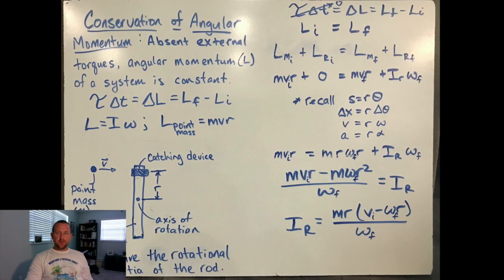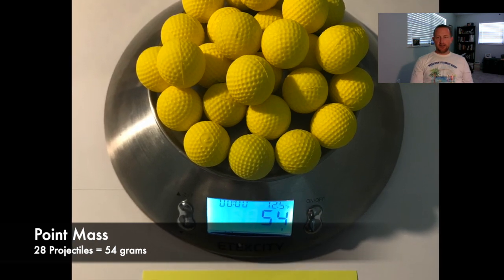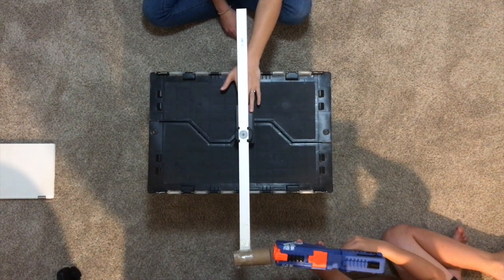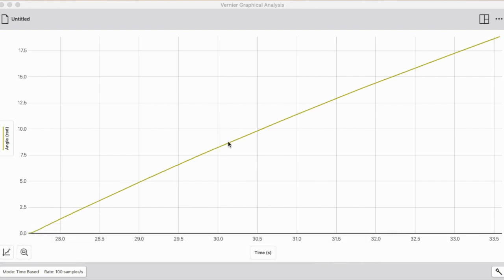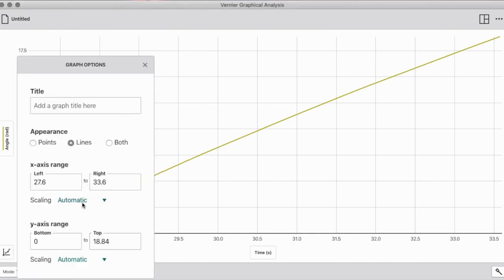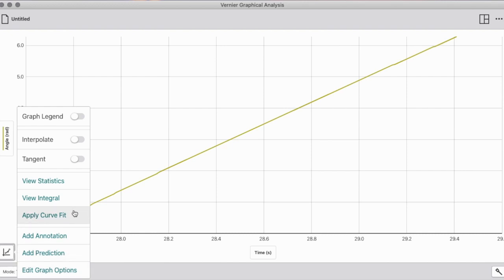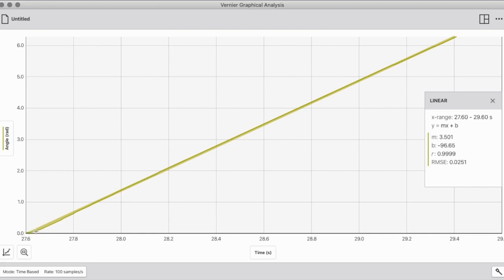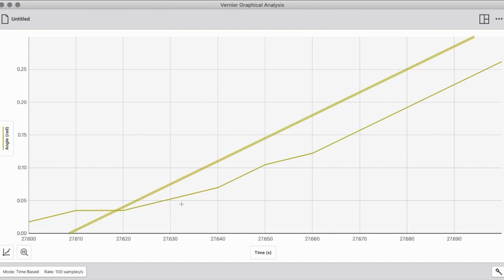Data Collection - Rotational Inertia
This is Part 2 of our Experimental Design video to find the rotational inertia of a rod.